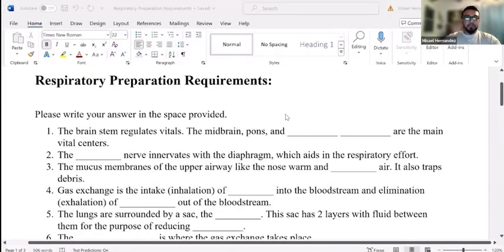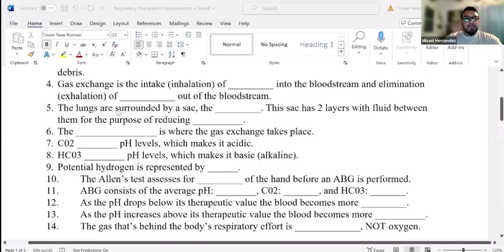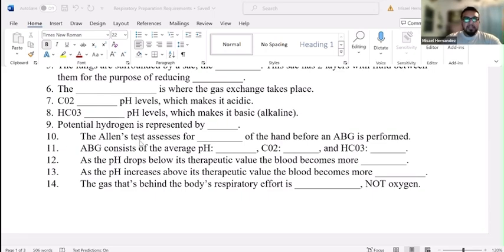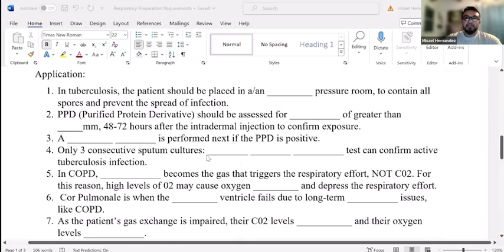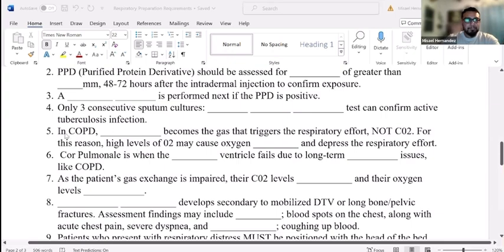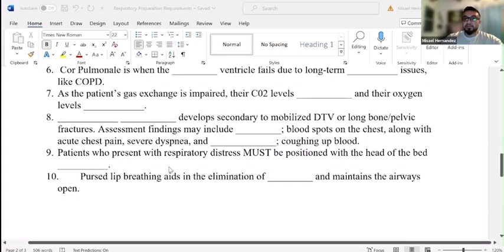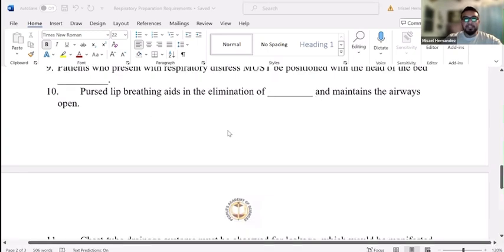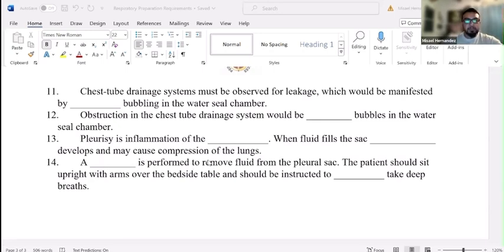Resp. Prep Requirements: or email for form/key